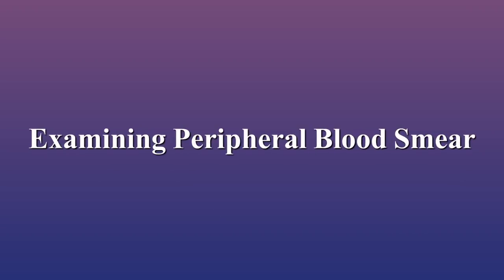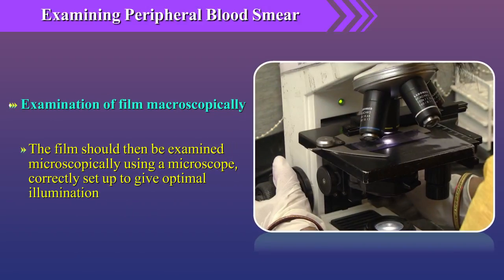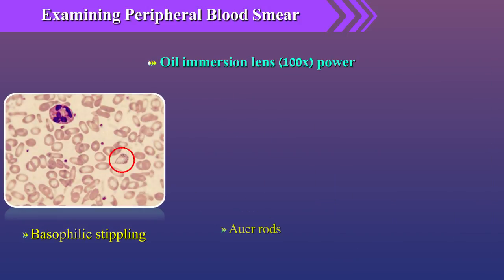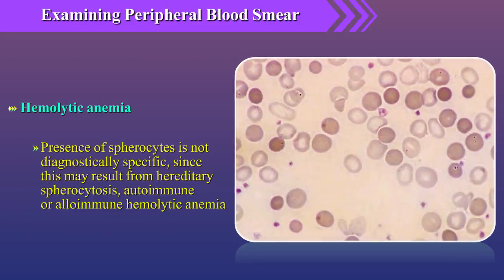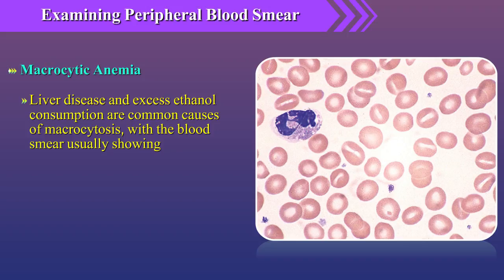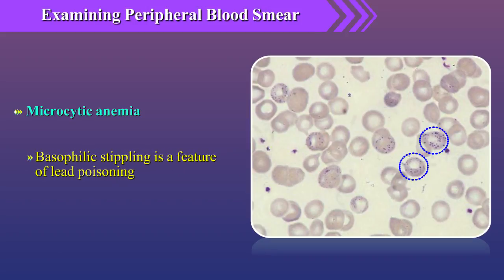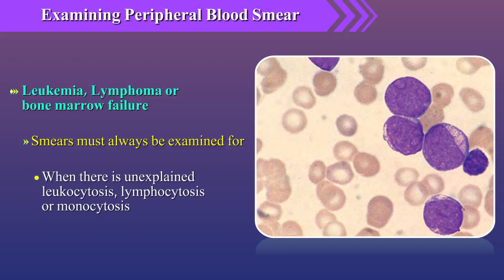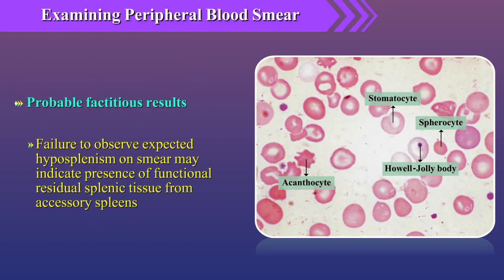Part 2 - Examination of Peripheral Blood Smear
This video provides guidelines on interpretation of peripheral blood smears.